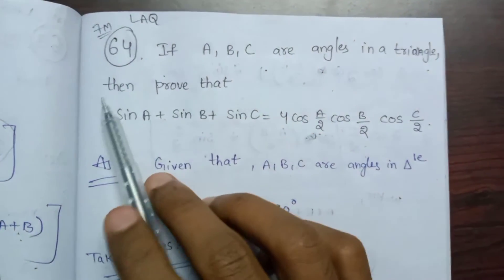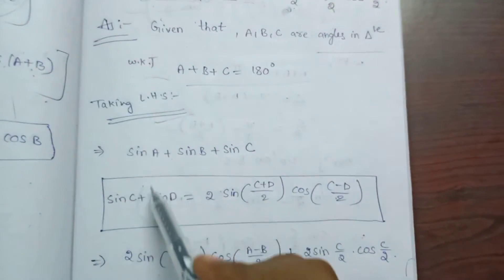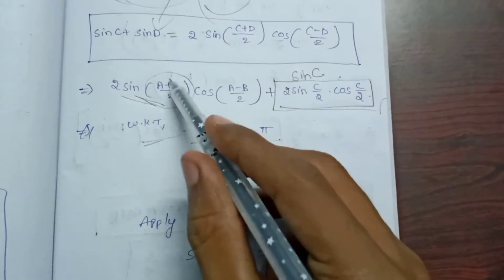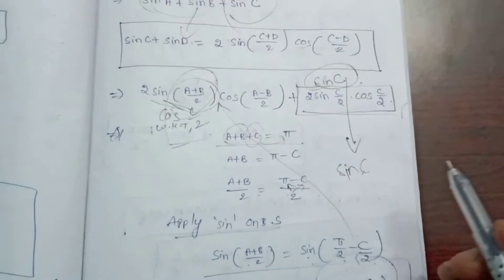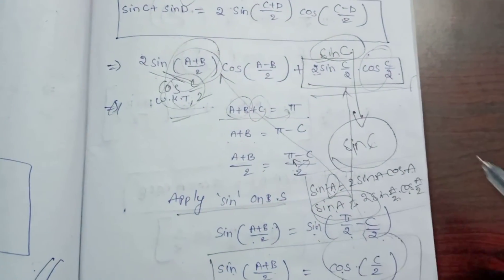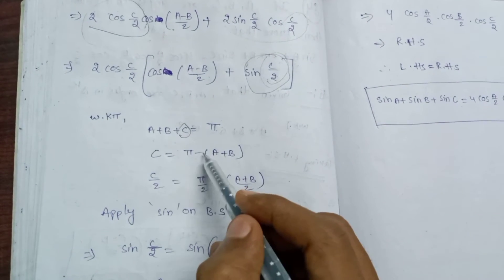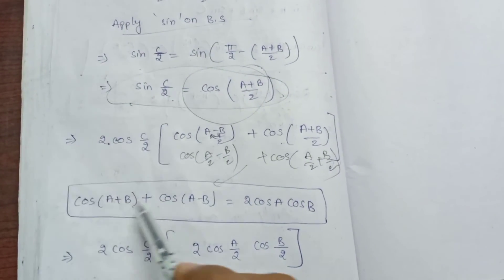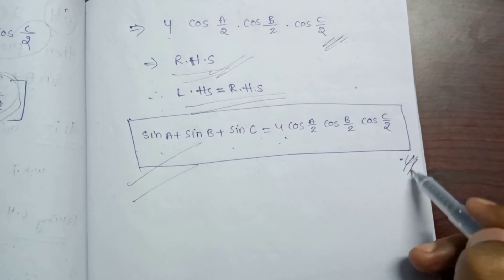Prove that SinA+SinB+SinC=4.CosA/2.CosB/2.CosC/2 ||trigonometry upto Transformations chapter